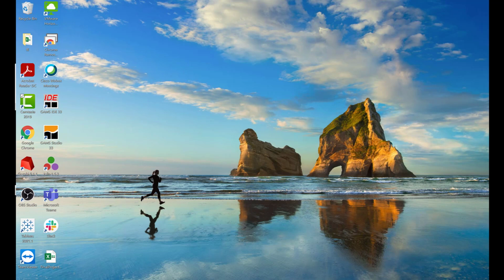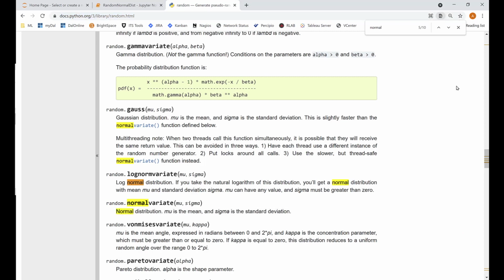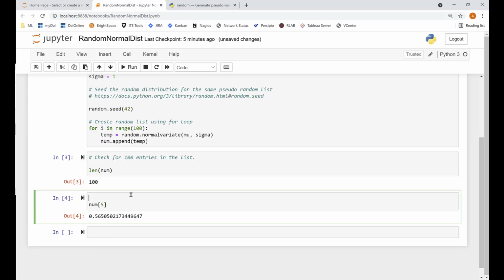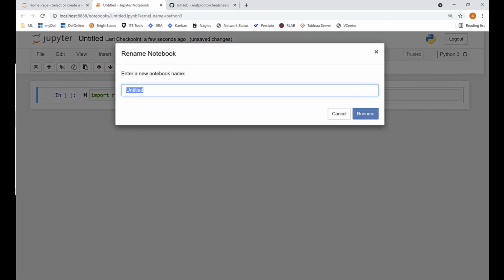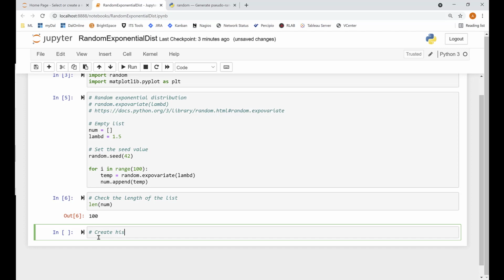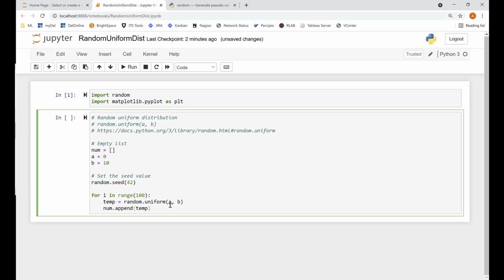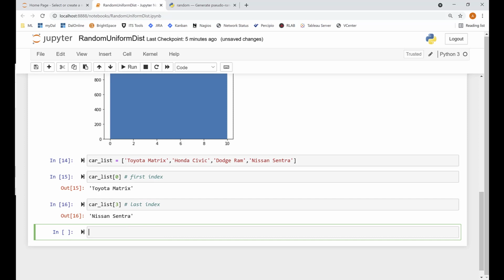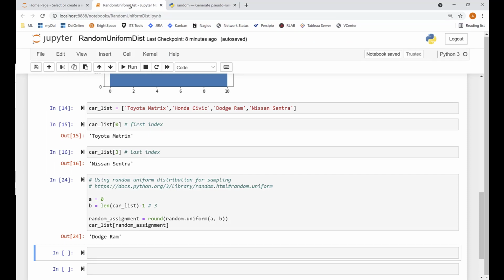Python Bootcamp 2021 - Random Distributions with Jupyter Notebook